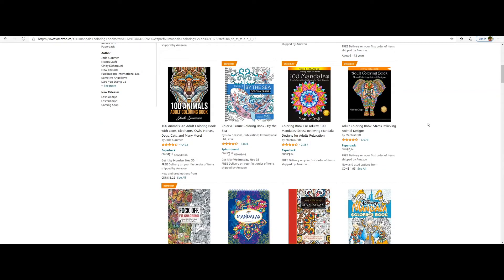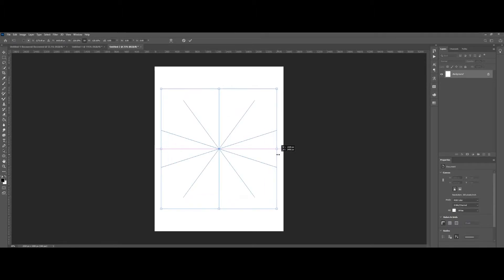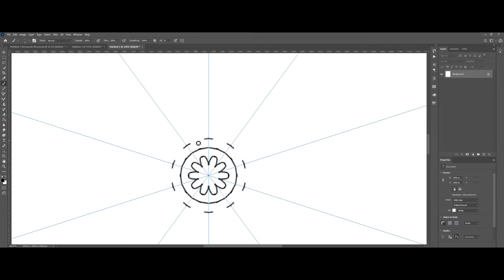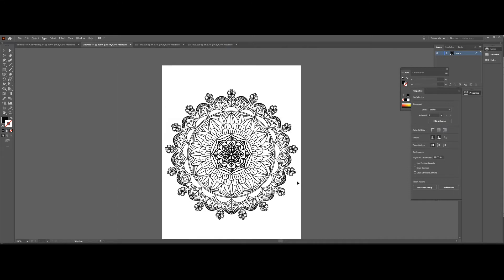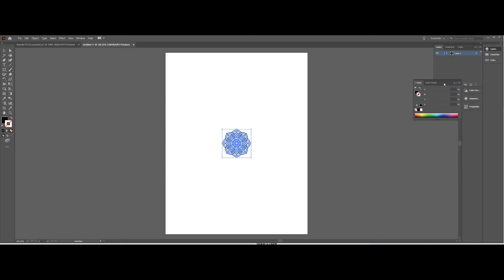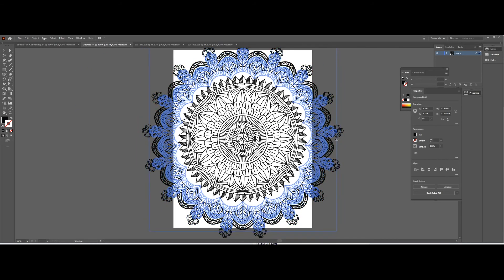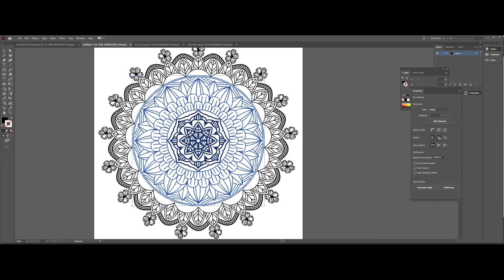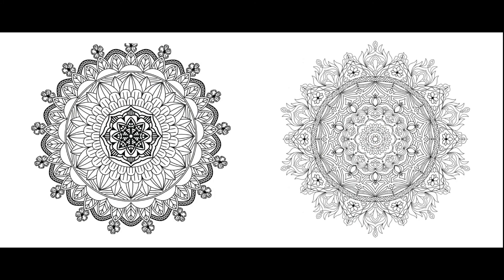How to Create Mandala Coloring Book for Amazon KDP with Photoshop and Make Money Fast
Today we want to create the most popular and profitable type of coloring books in less than 30 min.
Yes, you got that right, I'm talking about mandala coloring books. Photoshop recently added a Mandala symmetry feature that will allow you to create your design easily and quickly without any preparation.
But if you don't have photoshop don't worry! with few tricks you can use Creativefabrica to create a unique design for your coloring book interior.
this method is that easy that you can create the whole book in a day.

         Photopea.com